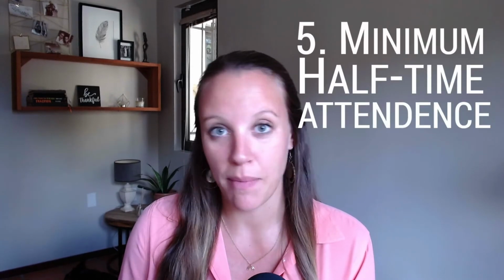Parent Plus Loan - Is It a Good Idea?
Applying for Parent Plus loan? Watch this video first to understand the loan structure, parent plus loan forgiveness and refinancing options, and whether it's a good fit for you and your family. I'll also share some tips for the parent plus loan application.

00:00 Parent Plus Loans
01:00 Types of Loans
02:48 Cautionary Story
03:45 Parent Plus Loan vs. Stafford Loan
04:24 Eligibility for the Parent Plus Loan
06:41 Interest Rates and Loan Fee
07:46 How to Get the Money
09:36 When to Pay the Loan Back

At The Scholarship System, we redefine paying for college to help families build strong financial futures. The Scholarship System teaches a step-by-step process to secure college funding, primarily focusing on scholarships, through our online courses and resources.

Families have secured over $6.8 million in scholarships to date, helping their students pursue their dreams of a debt-free college education.

When you’re ready to go deeper, check these out:
💸  Free Webinar: 6 Steps to Securing Scholarships:

💰 Debt-Free Degree Lab: Members-Only Community on paying for college with additional college tuition resources for parents

Let’s Connect!
Twitter P.S. International Students - This information is meant for US citizens and/or residents in the United States. While many of the tips will be helpful for you (i.e. how to write a well-written essay), we are not specialized in international student scholarships.